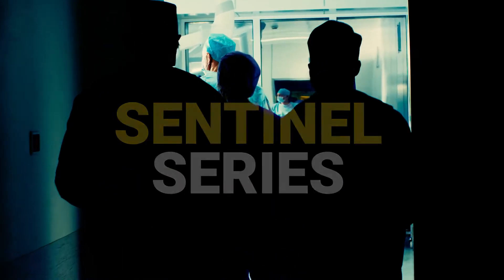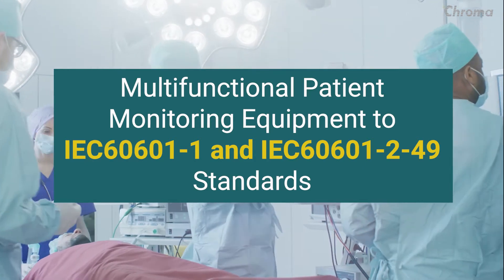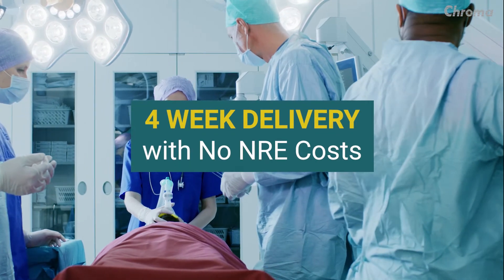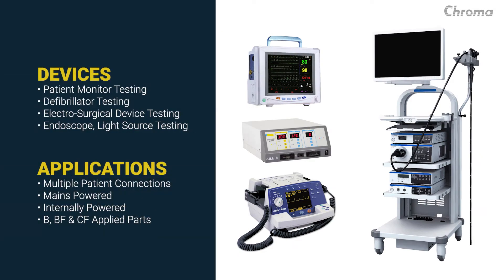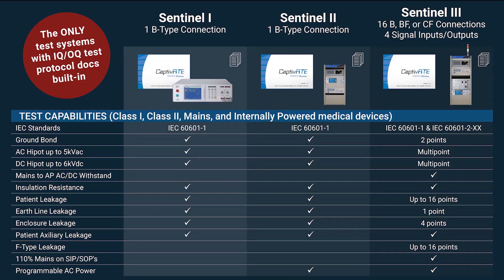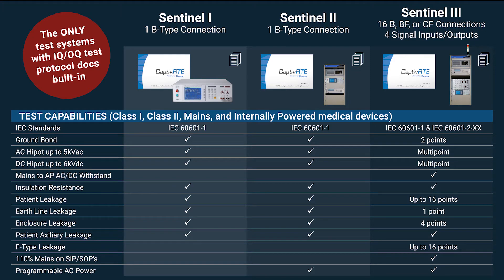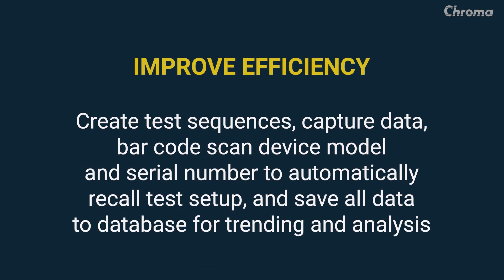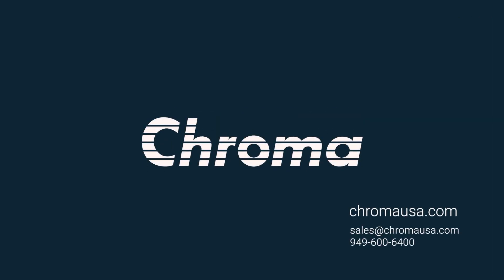Sentinel Series: IEC60601 Medical Device Automated Test Systems with IQ/OQ Test Protocol Documents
Chroma Sentinel Systems are automated test systems with software designed specifically for Medical device compliance testing of multi-functional patient monitoring equipment to IEC60601-1 and IEC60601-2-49 Standards. Sentinel Systems are also the only complete test systems with IQ/OQ test protocol documents built right in. Most systems are delivered in 4 weeks with no NRE costs.

Sentinel systems are available in 3 efficient configurations with or without an AC power source to fit a wide variety applications from 1 to multiple patient connections. CaptivATE software simplifies testing by accurately automating all testing and outputting all test results including IQ/OQ documentation. All systems include tests for ground bond, AC and DC Hipot, insulation resistance, and leakage measurements. Advanced systems include our programmable AC power sources and Matrix 8000 scanners for multi-point patient connections and increased test capabilities.

So if you are looking to increase productivity, limit operator interaction, reduce your number of test stations, provide your company a more efficient, automated IQOQ compliance testing solution, and do so in about a month, then give us a call or log on to chromausa.com and ask about our Sentinel Series.